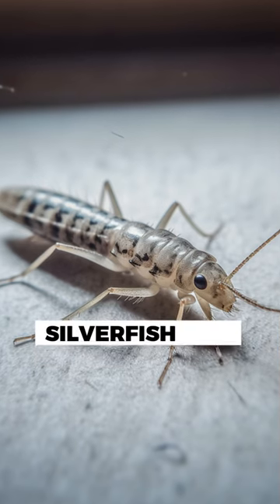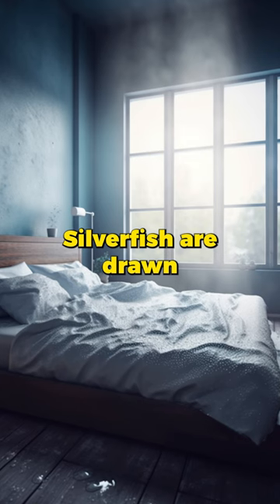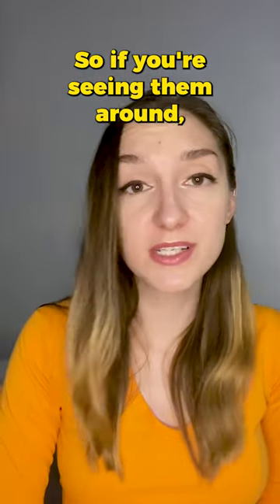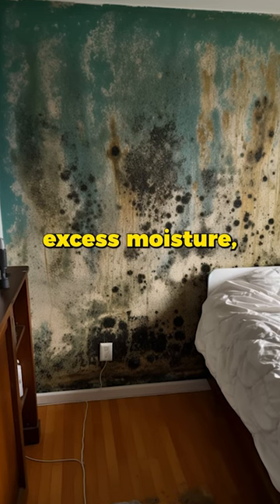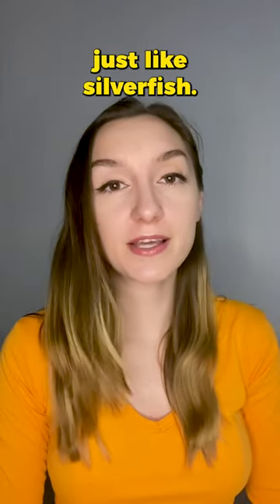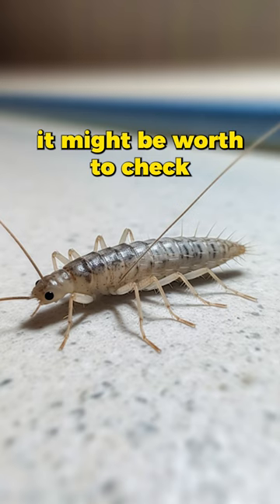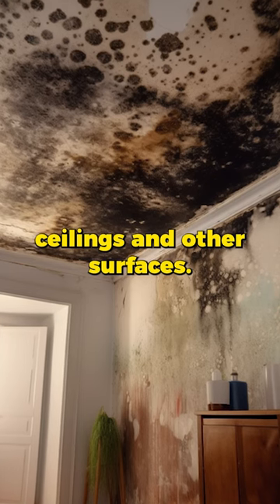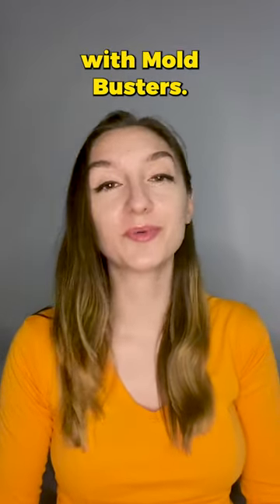Silverfish & Mold🦠🐜: Unseen Invaders in Your Home! - Mold Busters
Dive into the hidden world of silverfish and mold 🦠🐜! Discover how to combat these silent, destructive house guests. 🏠💪
Book a virtual inspection at bustmold.com